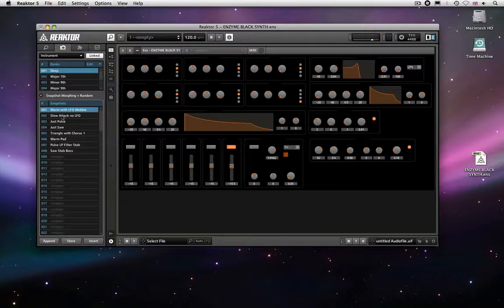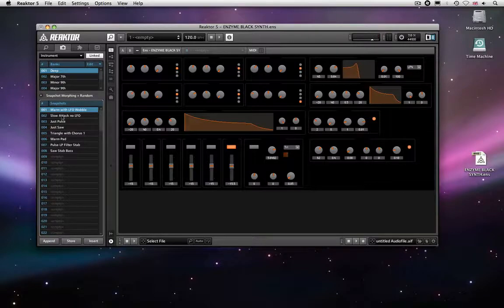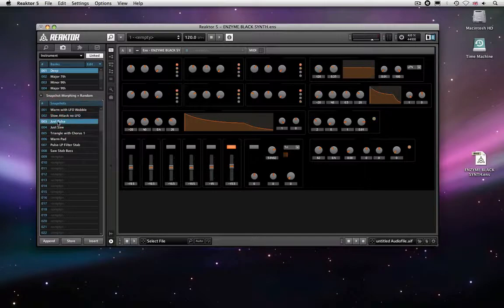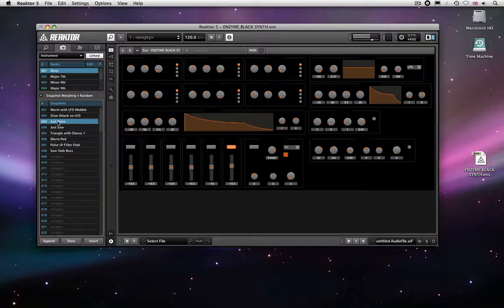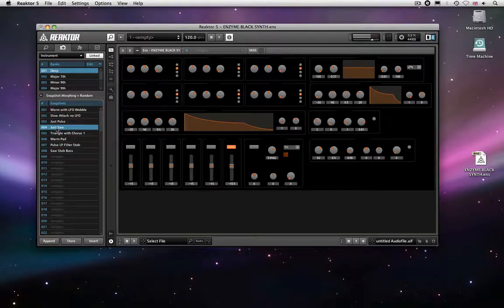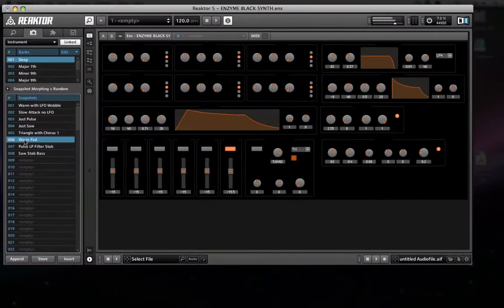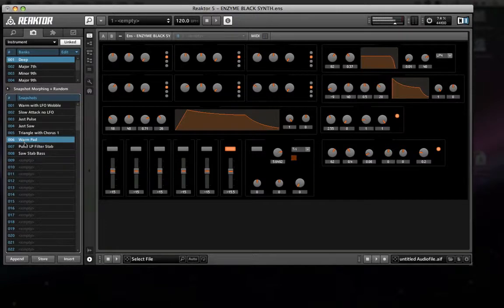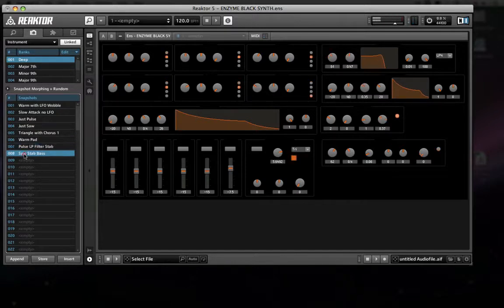The Enzyme Black Synth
In development..